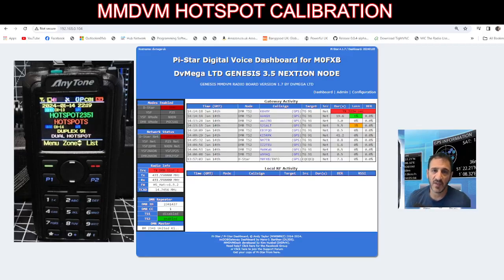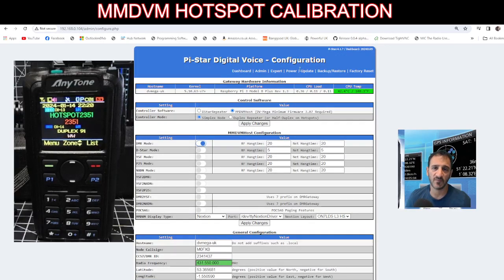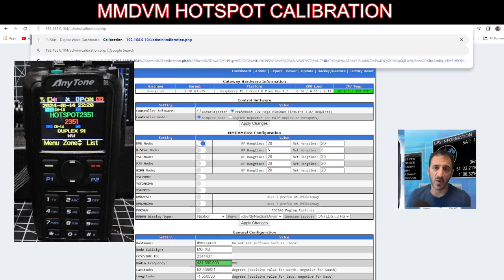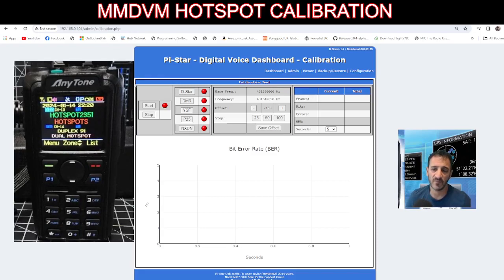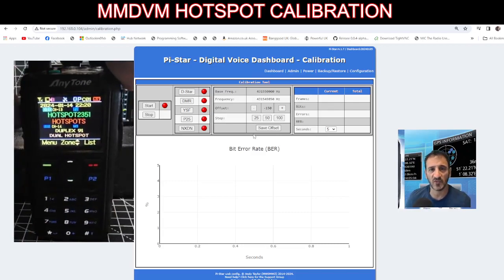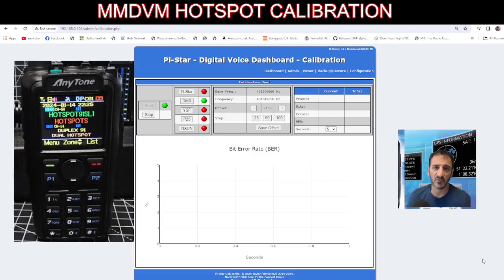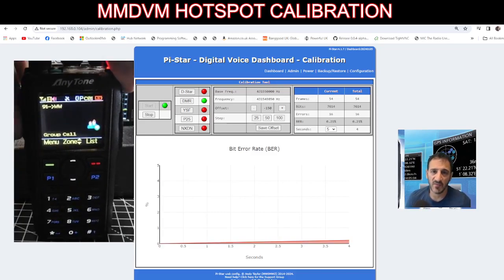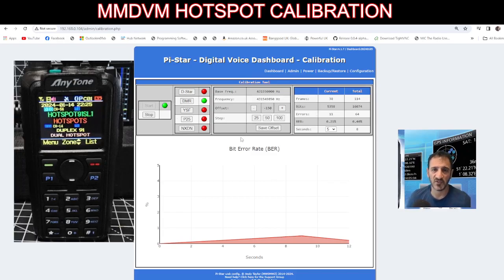PI-STAR - CALIBRATE - BER- DMR